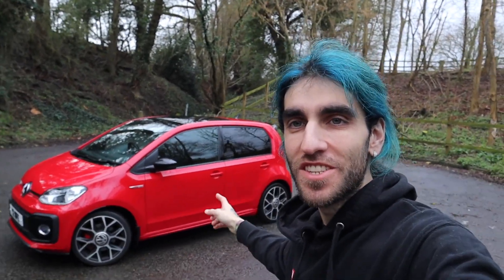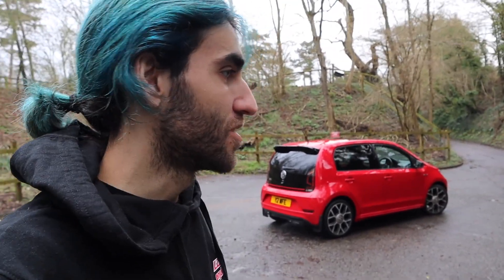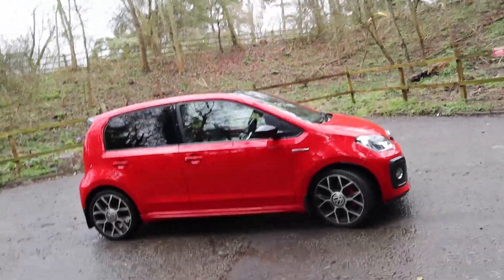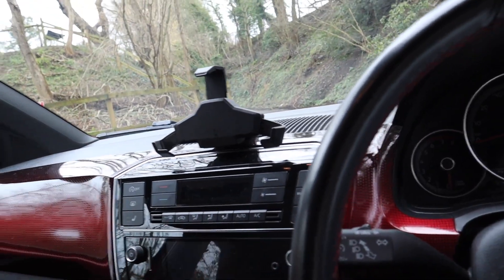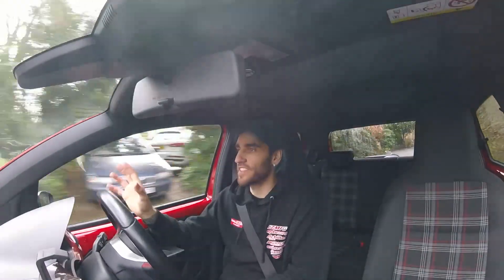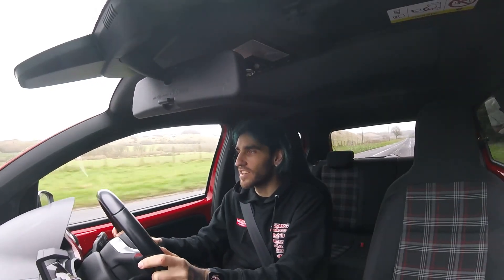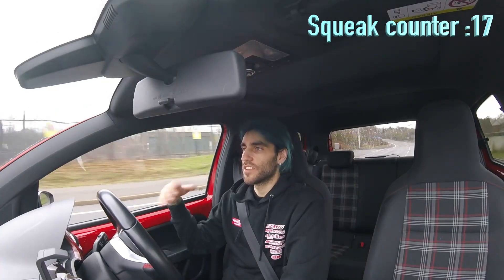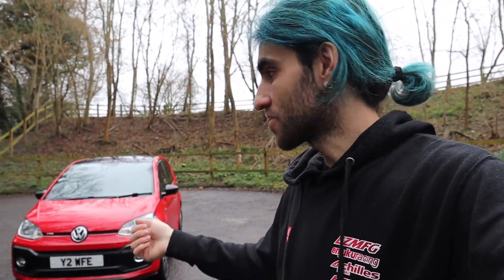I SOLD MY M4 COMP FOR AN UP GTI !!!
So this is the reason why my M4 Competition has no longer been on the channel, it's because back in december we part exchanged it at VW for an UP GTI.
Could this maybe have been one of the strangest part exchanges they've done??